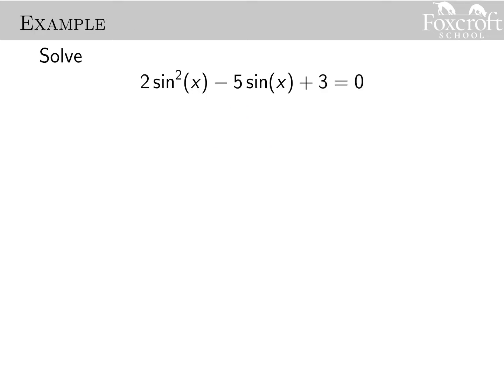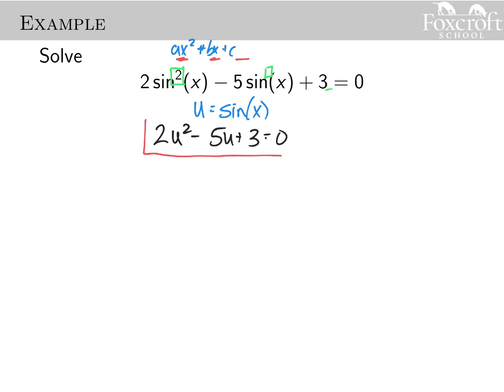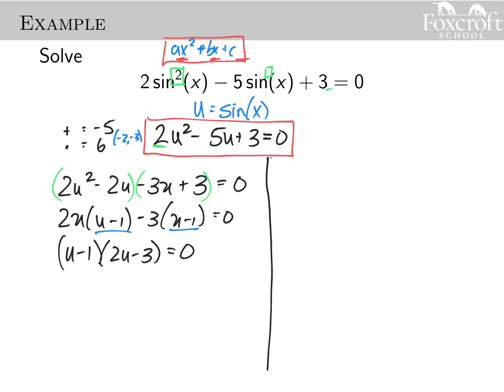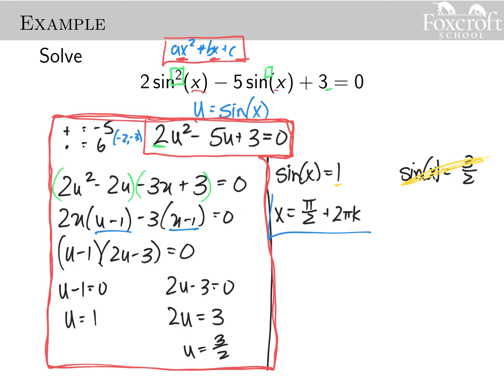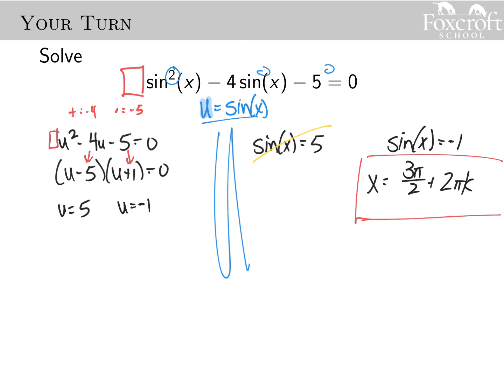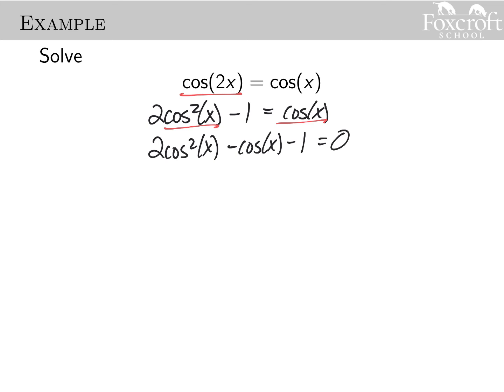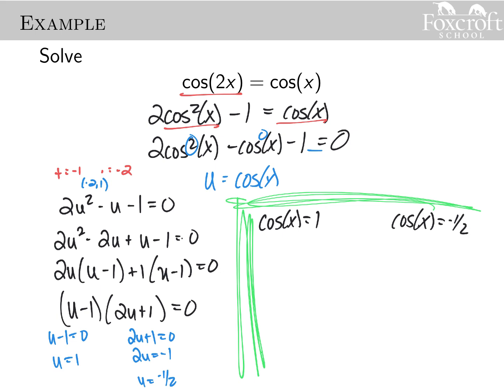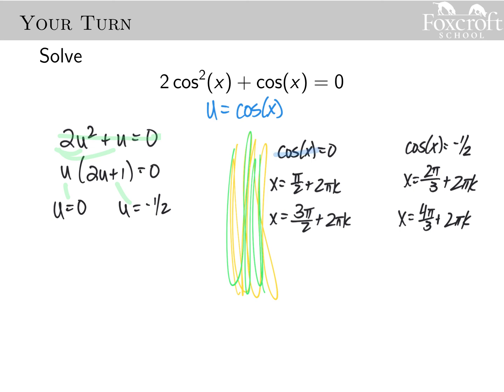Objective115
00:00 Slide 1
00:20 Slide 2
00:51 Slide 3
05:48 Slide 4
06:56 Slide 5
10:36 Slide 6
11:31 Slide 7